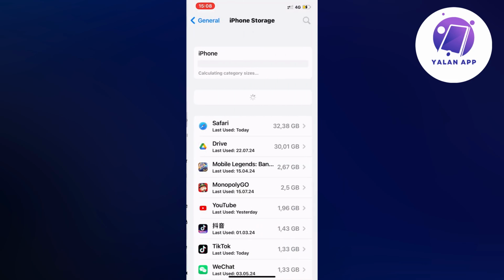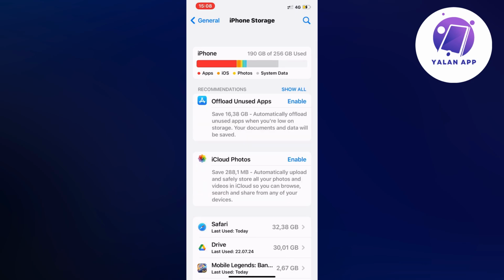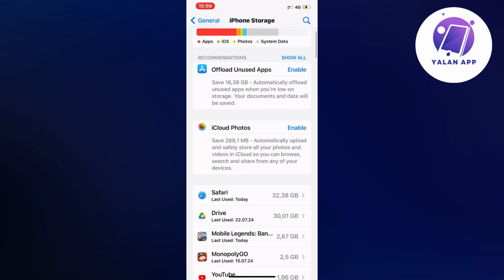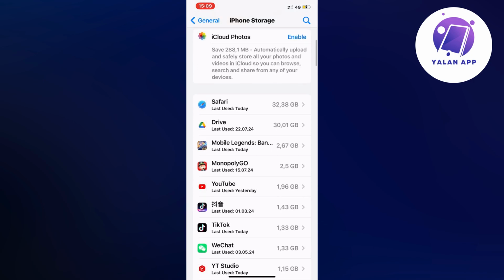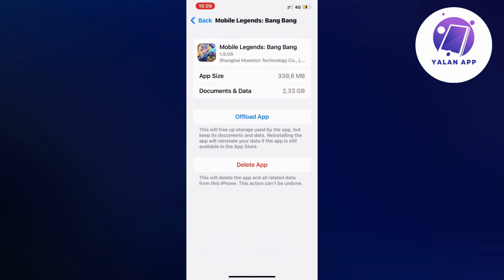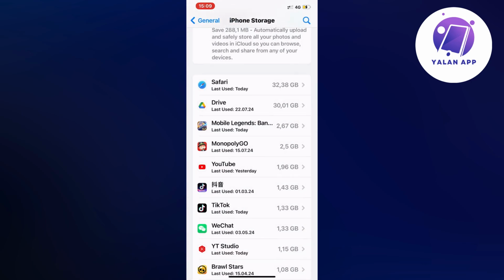How To Fix No Sound Issue in Mobile Legends on iPhone (2025)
If you want to be able to fix the no sound issue in Mobile Legends on iPhone, then this video will be perfect for you!